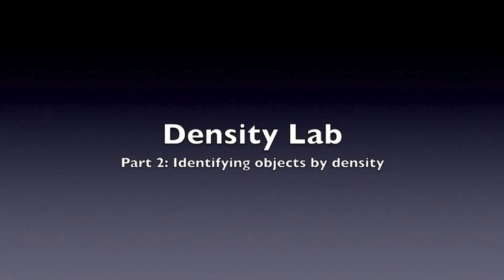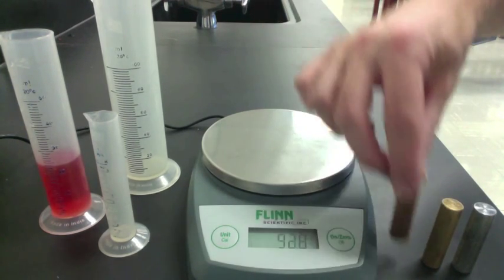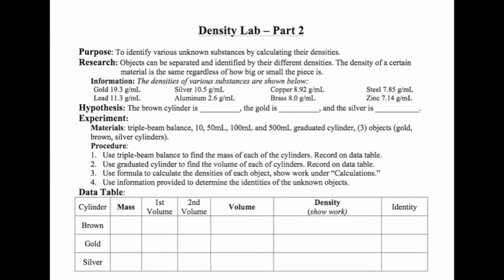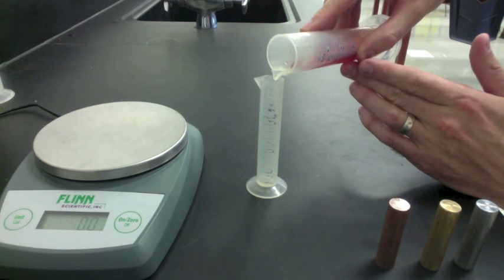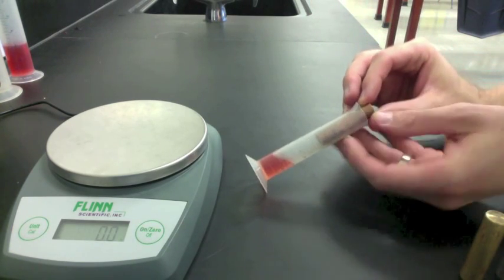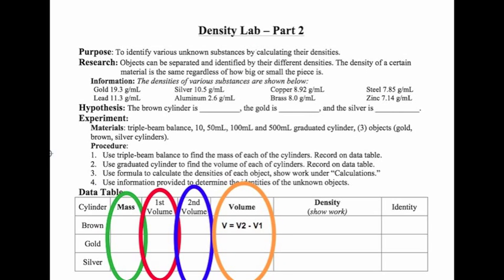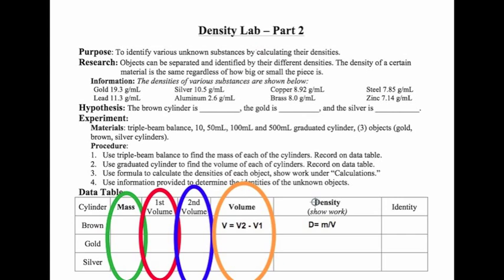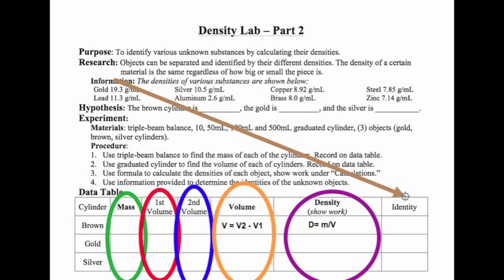Density Lab Part 2 Video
Calculate density to determine the identities of unknown objects.